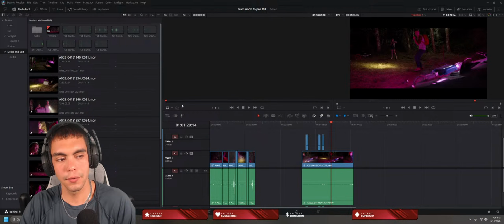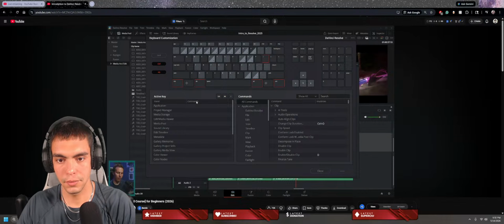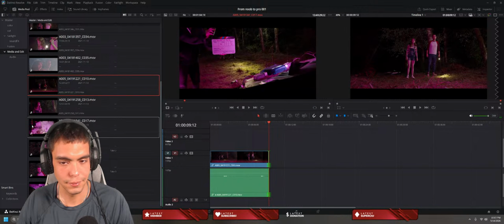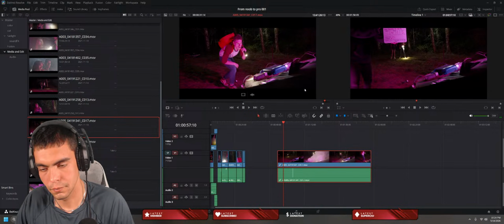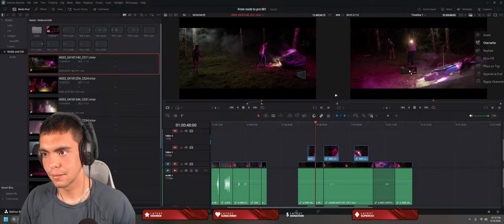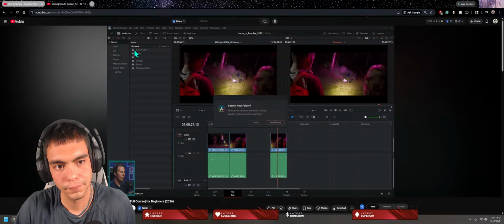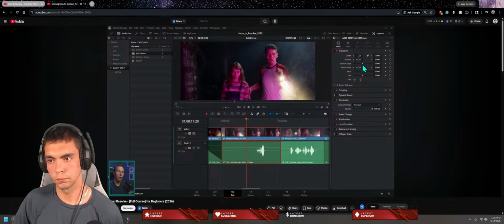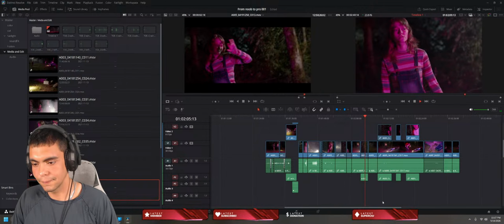Going From NOOB TO PRO in DaVinci Resolve (part 3)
Thank you for stopping by and watching the video.

If you want to help me out, I would really appreciate it if you hit the like button and subscribe to the channel so that you don't miss out on future uploads.